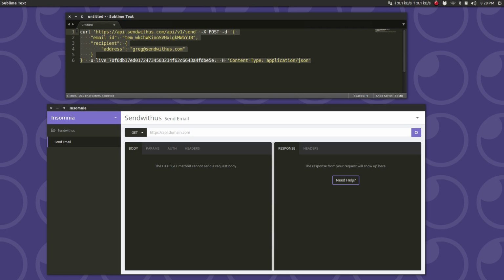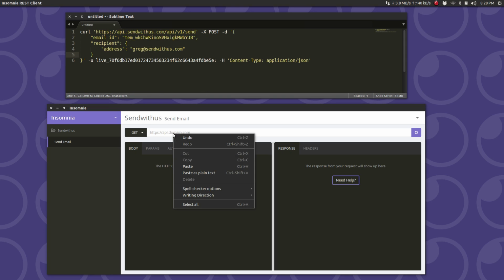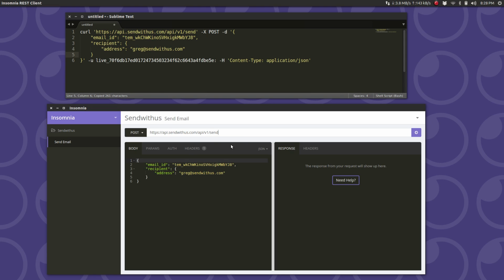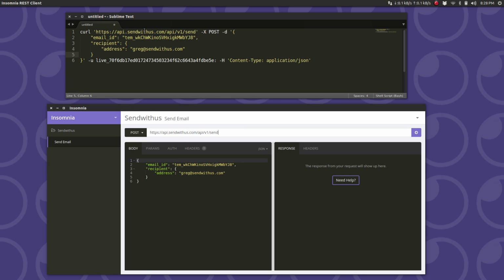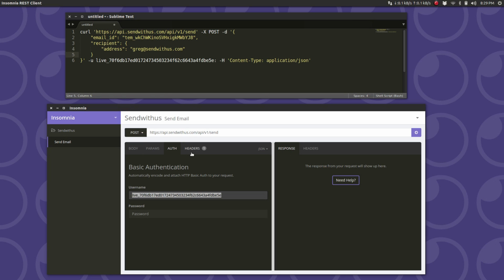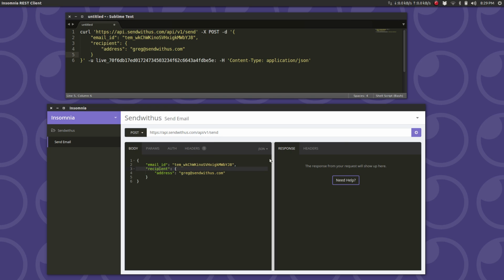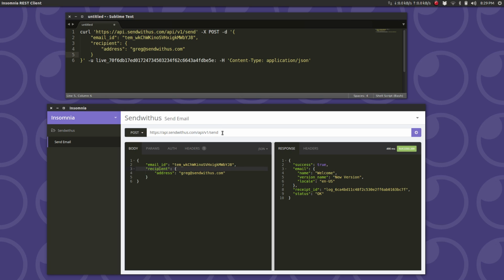Importing a cURL Command into Insomnia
This video demonstrates how to import a cURL command into the Insomnia REST Client App by simply copy and pasting the command into the URL bar.